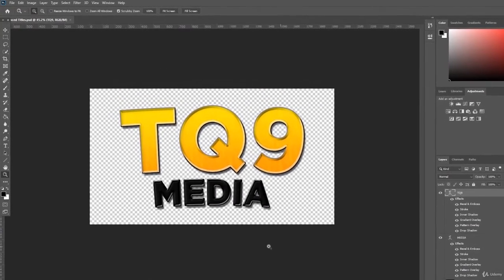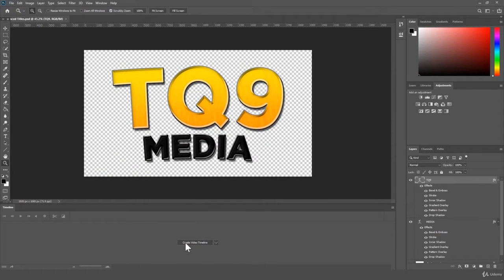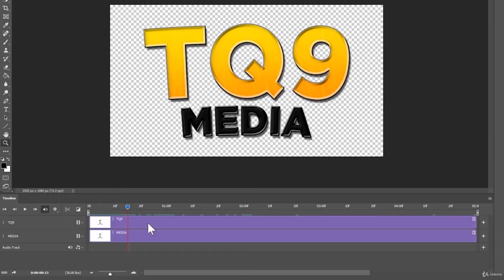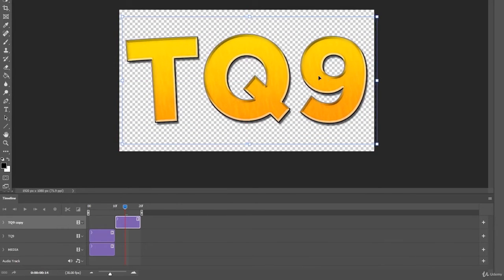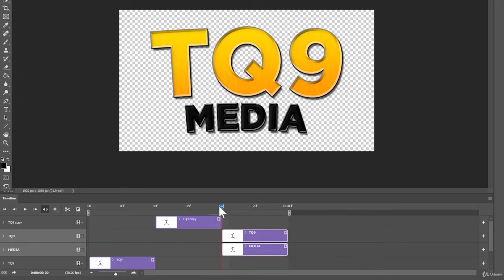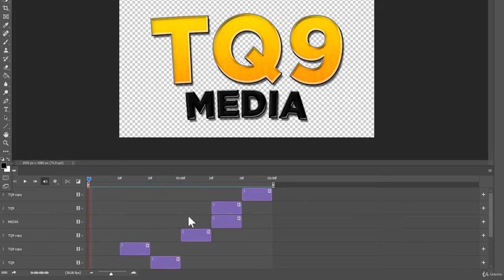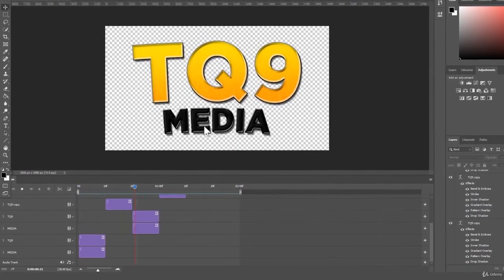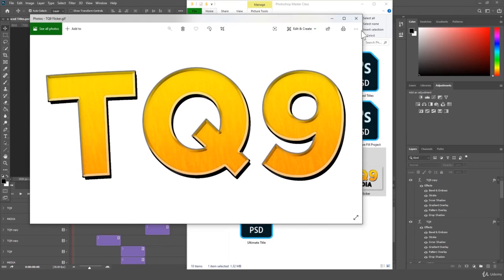34.Advance Animation -Adobe photoshop Complete Course from Scratch - Knowledge Store - Udemy